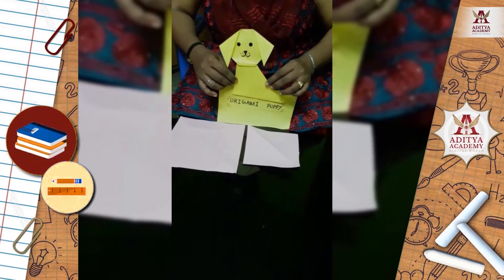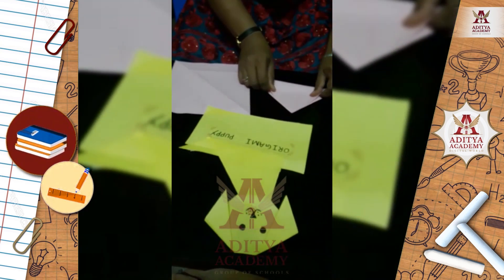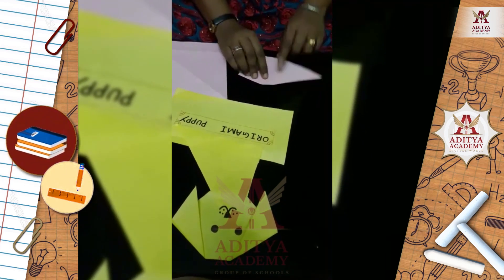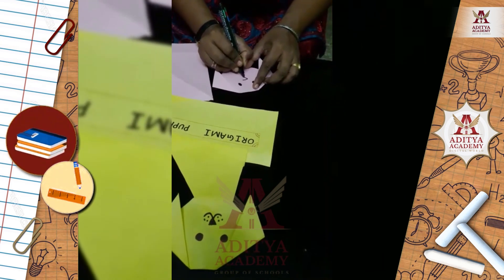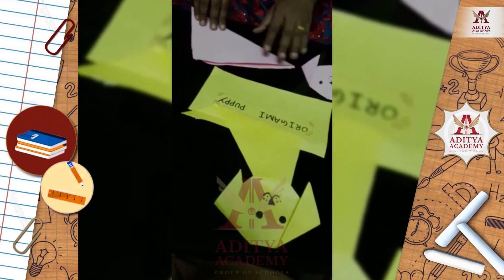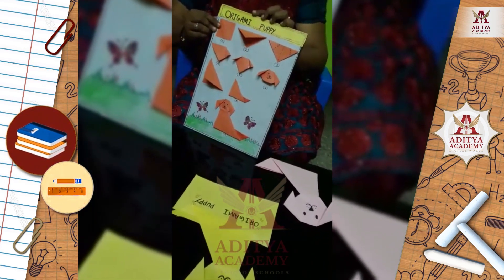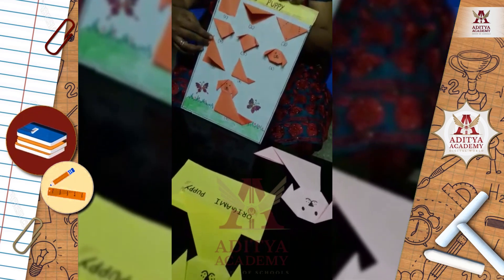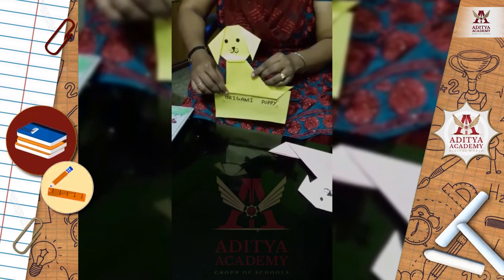Origami Puppy | Handcraft |Std KG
These instructions will show you how to make an easy origami puppy.
Step 1) Fold and unfold the paper in half both ways.
Step 2) Fold the 4 corners in towards the centre.
Step 3) Unfold the left corner of the paper.
Step 4) Fold the paper in half horizontally.
Step 5) Open up the top layer of paper along the dotted line.
Step 6) Keep opening up the paper and Squash Fold it flat. Look at the next step to see how the final fold should look.
Step 7) Fold the top layer of paper up along the dotted line.
Step 8) Fold both sides of the head in to make ears along the dotted lines.
Step 9) Fold the top layer of paper down along the dotted line.
Step 10) Fold the paper inside the model along the dotted line and repeat behind.
Step 11) Rotate the model so it’s standing upright.
The completed puppy, feel free to draw in a cute little face.